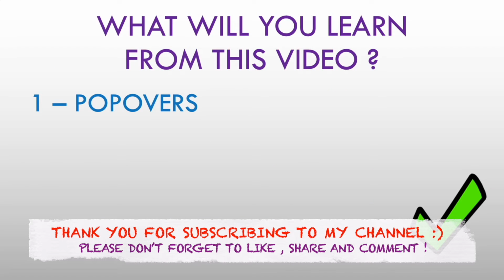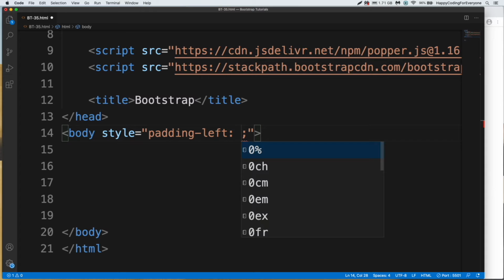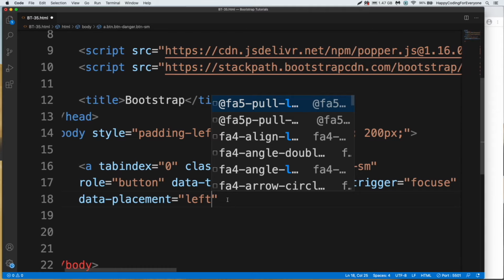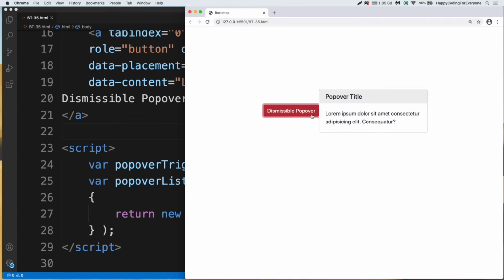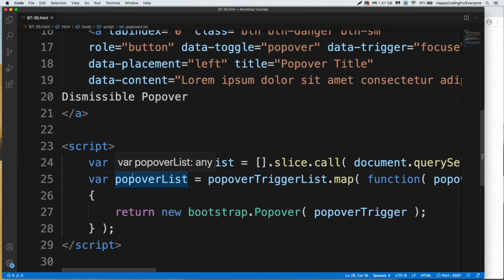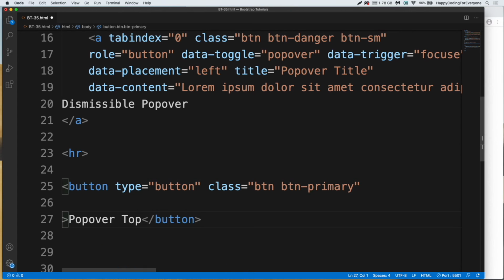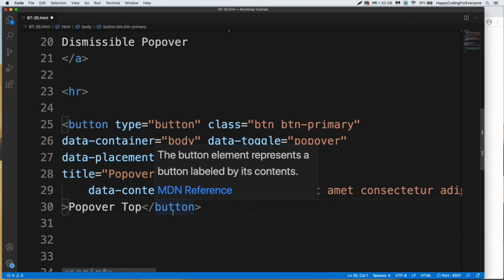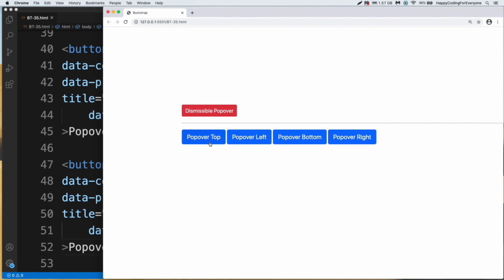Bootstrap Tutorial 45 - Popover - Bootstrap tutorial for beginners